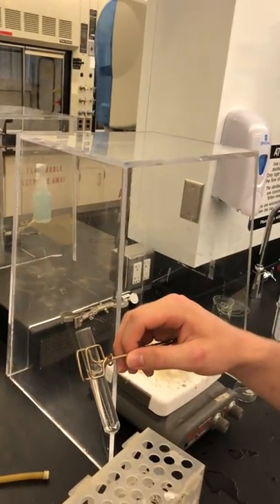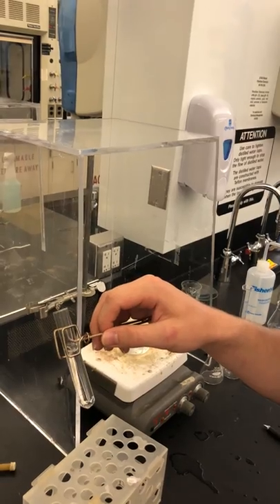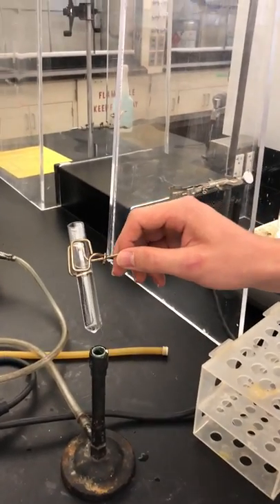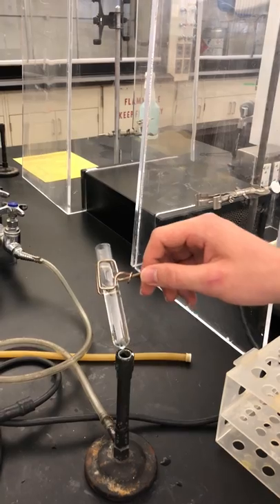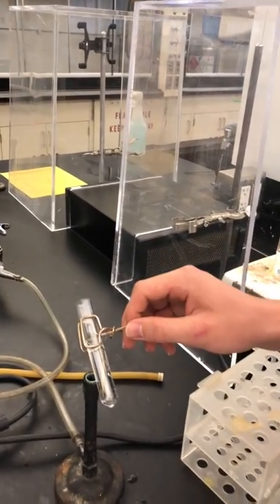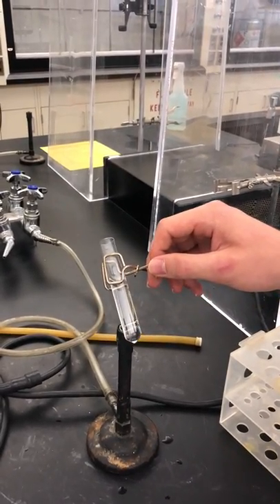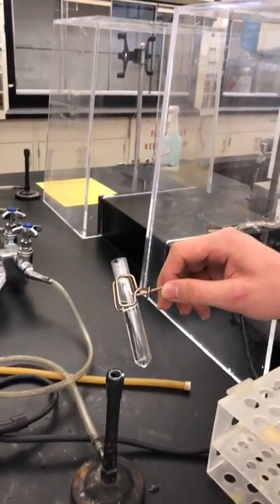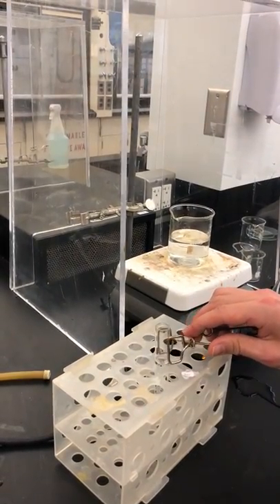Heating Test Tubes with a Bunsen Burner Skill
BYU Chem 107, Section 5, TA is Sydney